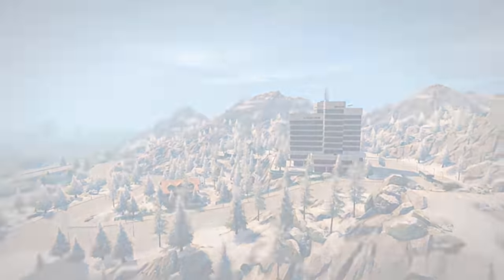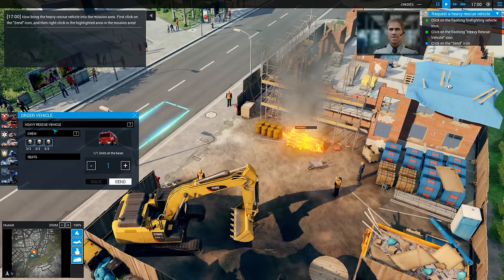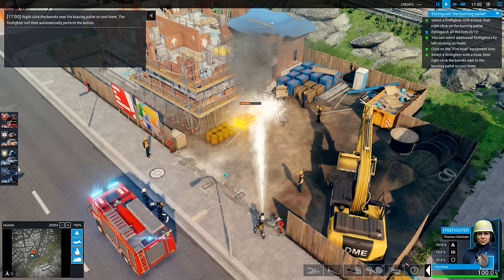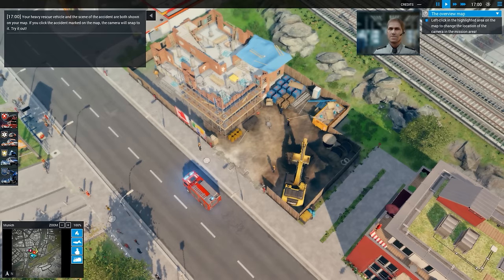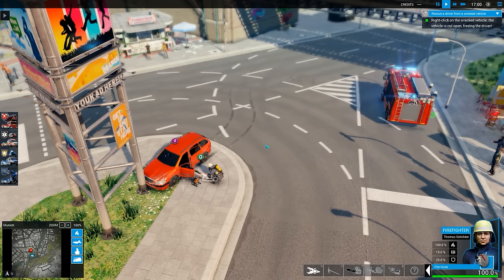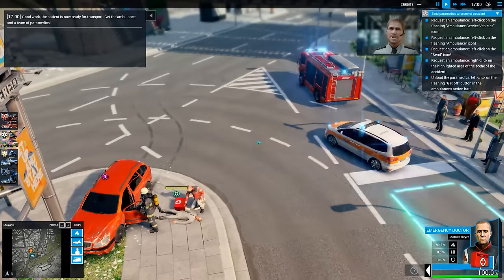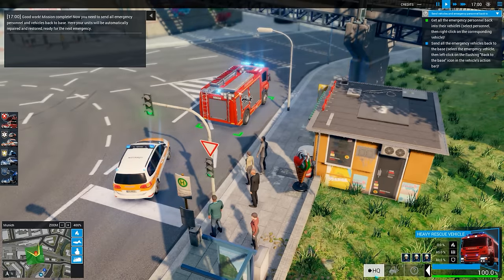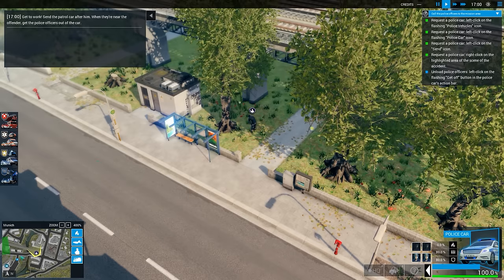Emergency 2016 : RTS with a difference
Welcome to emergency 2016, newly released on Steam. Take the role of Police, Firefighters, and Ambulances, in this RTS game. Lets have a look at the tutorial and see if it is a binner or winner.

Para plays Emergency.